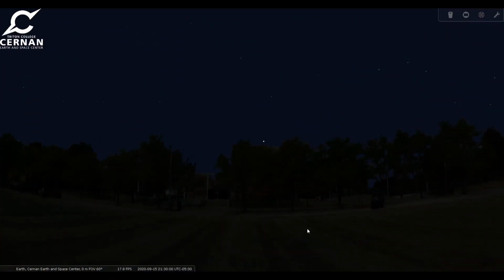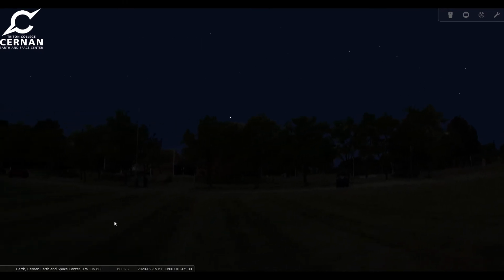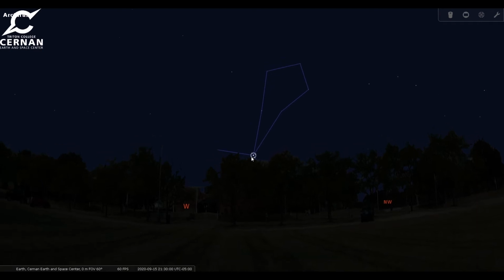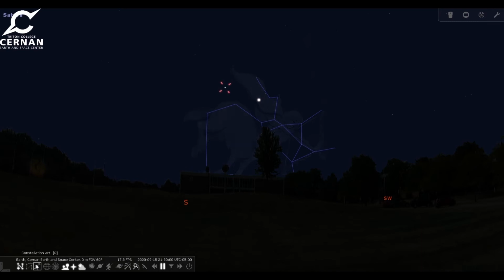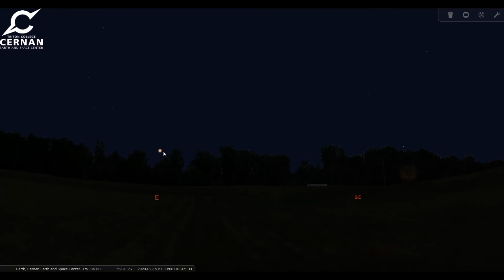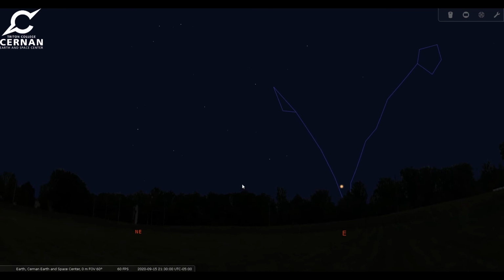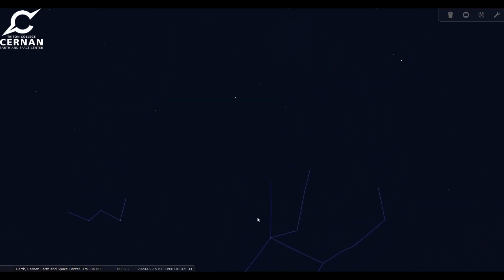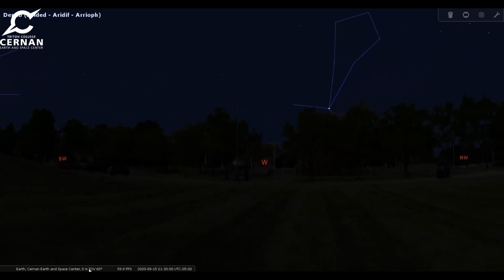September 2020 Night Sky Tour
Let's take a look at some of the bright stars and objects to find in the sky in the month of September!